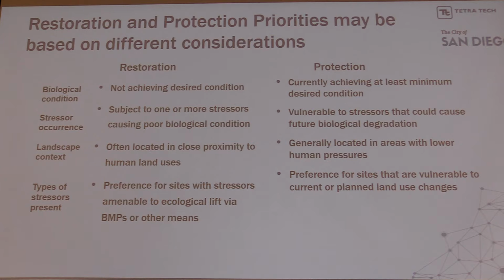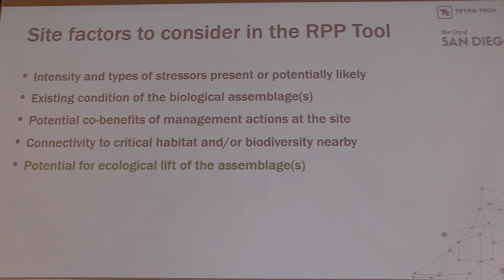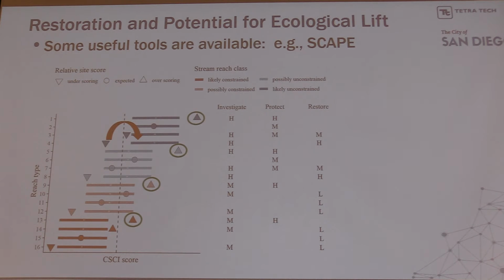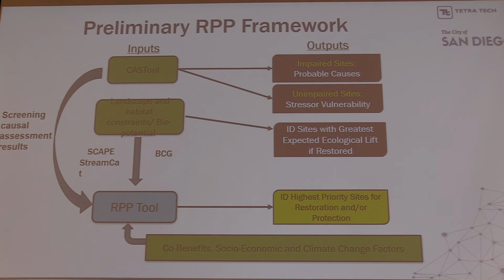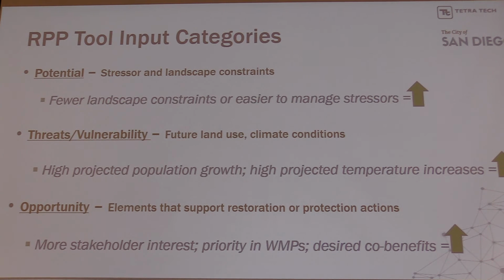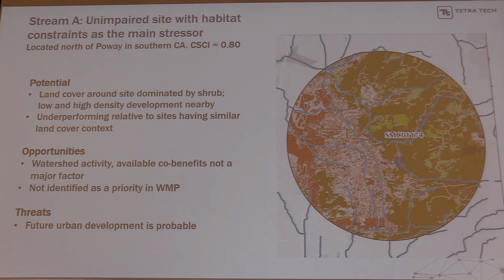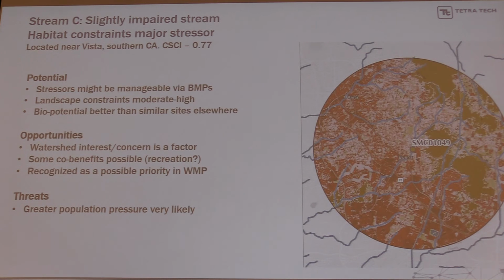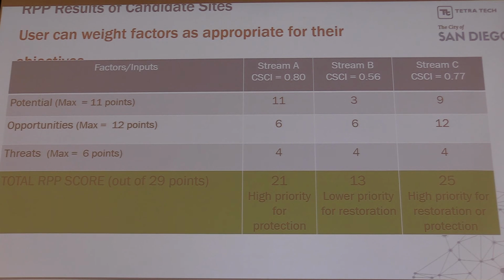cabw 2019 jerry diamond